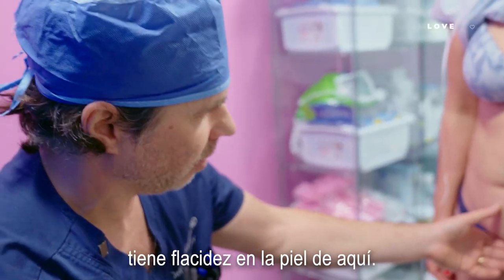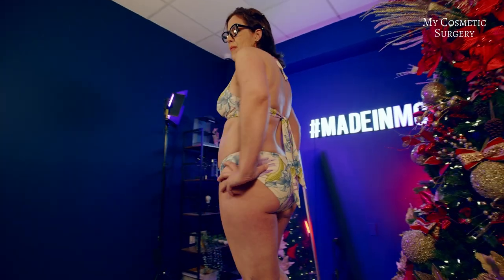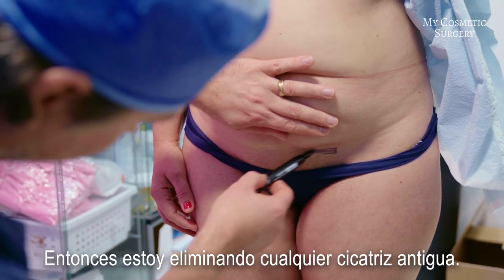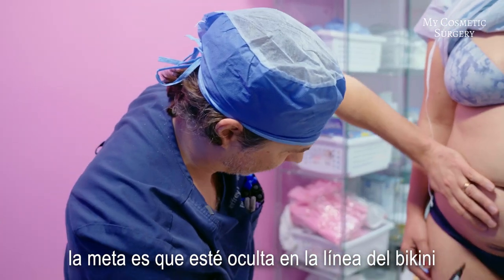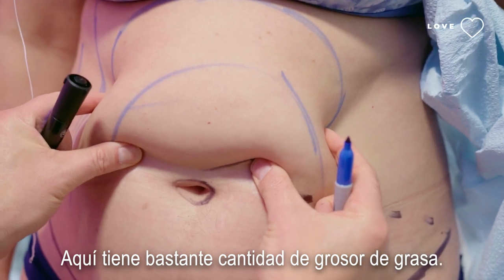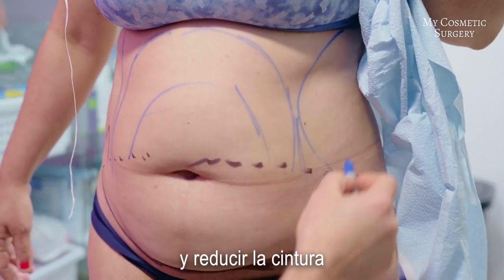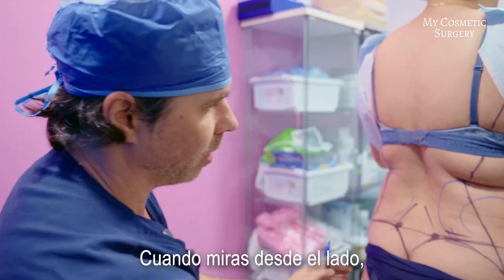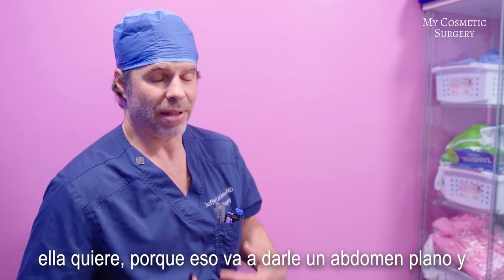Islary en My Cosmetic Surgery Cap. #2